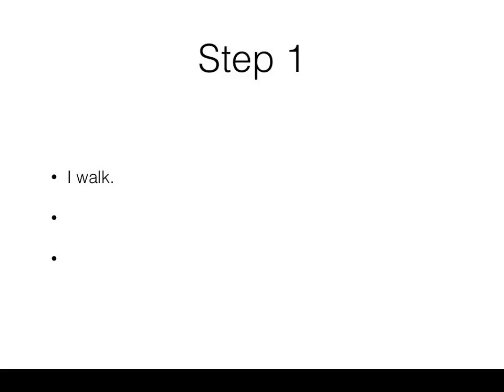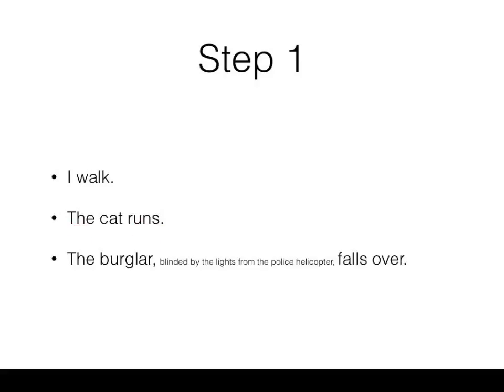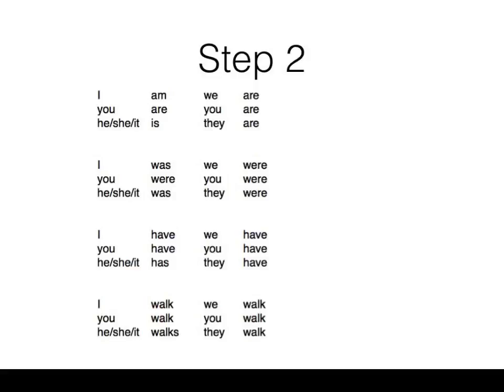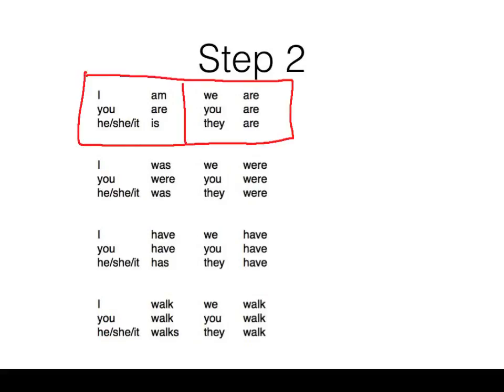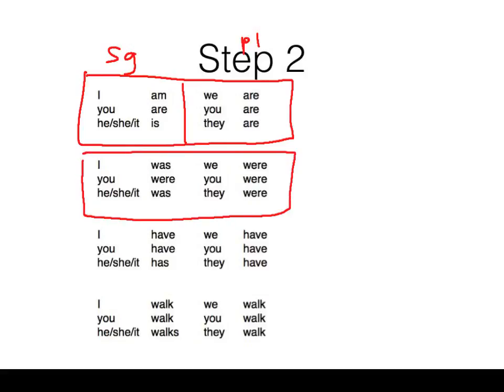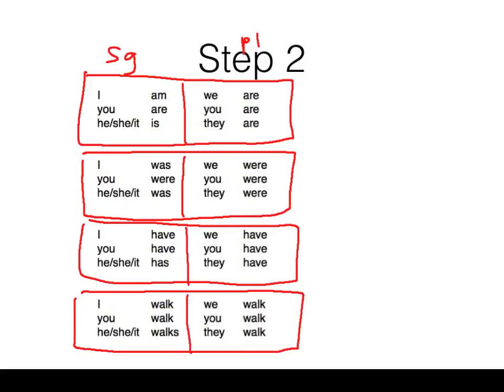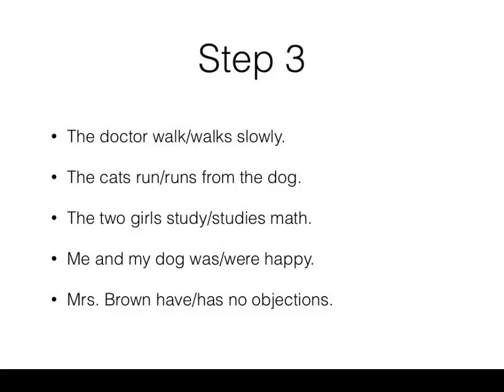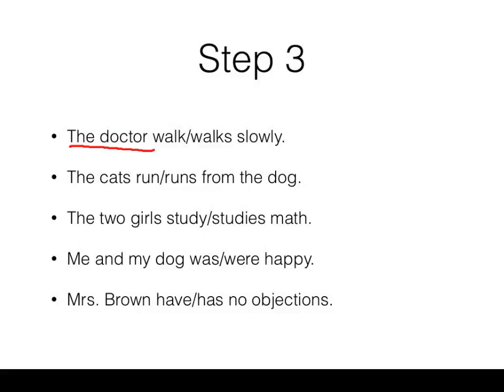How to learn Subject-Verb Agreement in English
English grammar. Subject-Verb Agreement. In Swedish: kongruens.